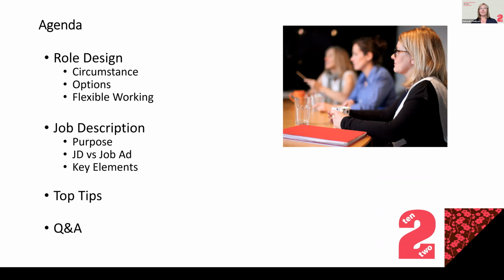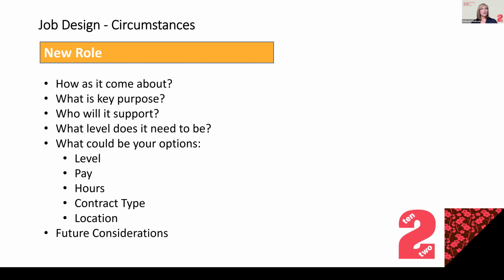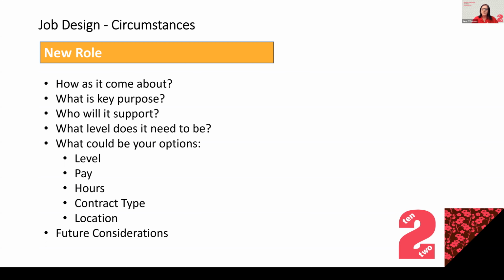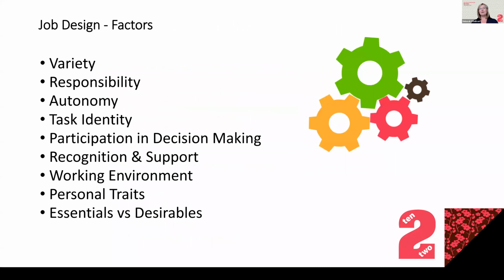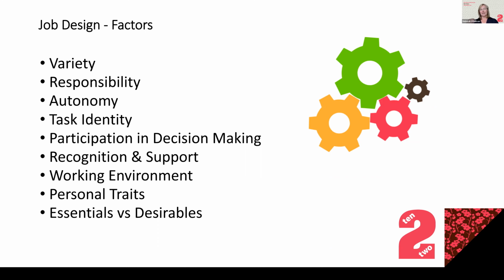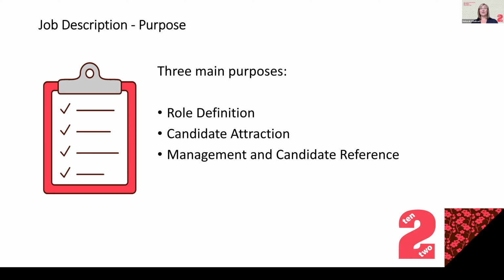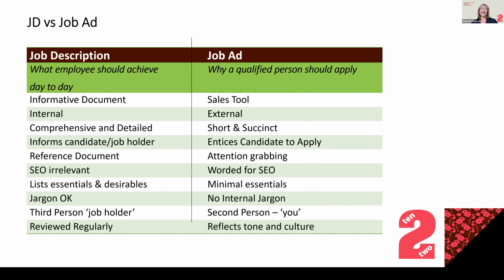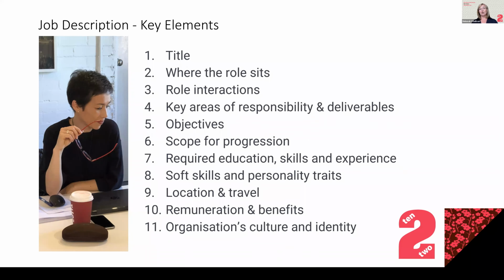Designing a Role and Perfecting a Job Description - A Ten2Two Business Webinar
To find out how recruiting highly experienced part-time professionals at a fraction of the cost could help your business, book a free consultation call.

In this short and punchy webinar, we provide advice on how to design a role and perfect a job description.

Often businesses know that more resources are needed but get stuck when it comes to designing the role and then creating a job description that’s appealing and fit for purpose.

Over the course of this webinar, we give practical advice and tips on:

• Key elements when designing a new role
• Evaluating an existing role prior to recruitment
• Creating a strong job description